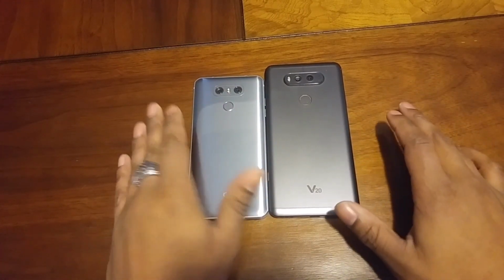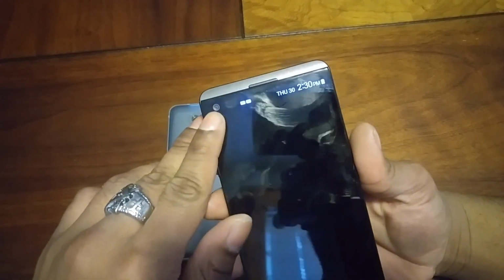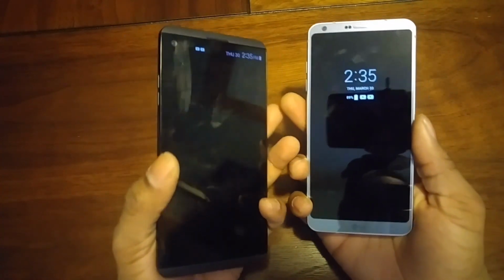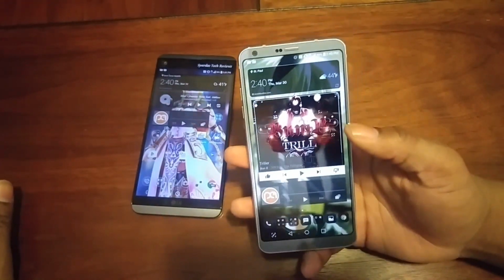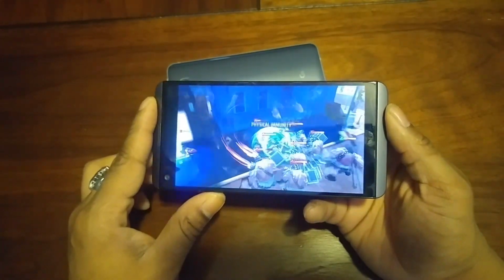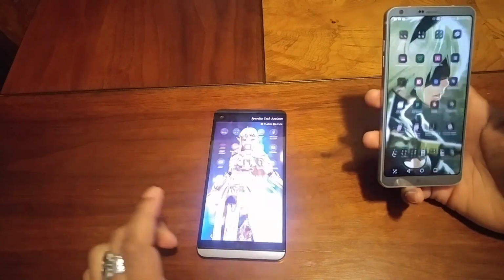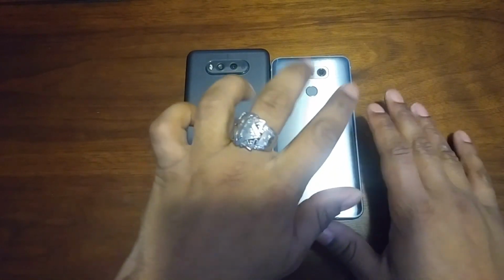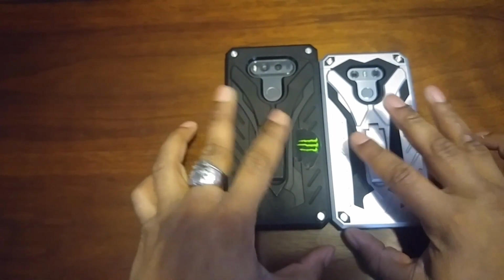LG G6 vs LG V20: The Beauty and the Beast